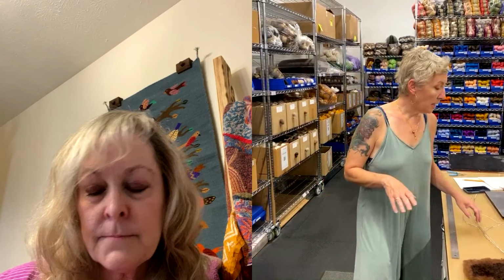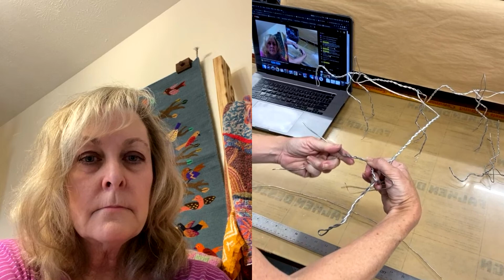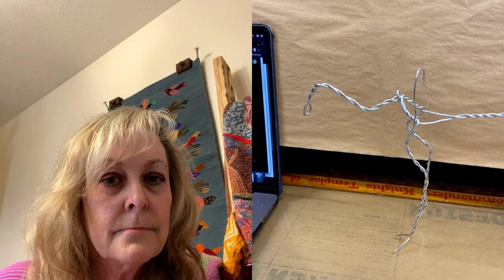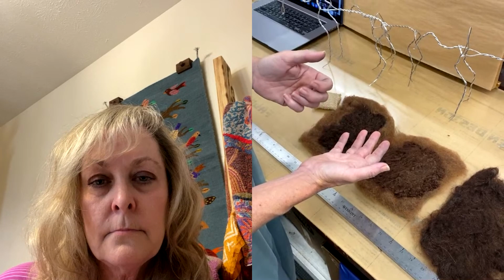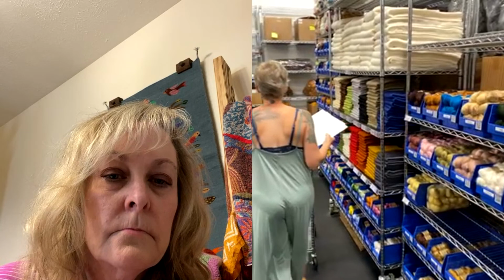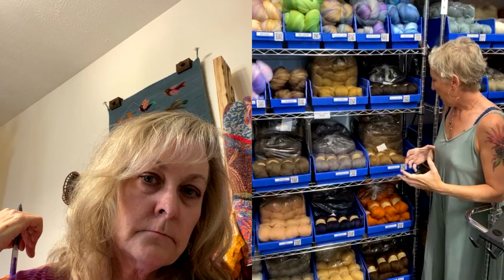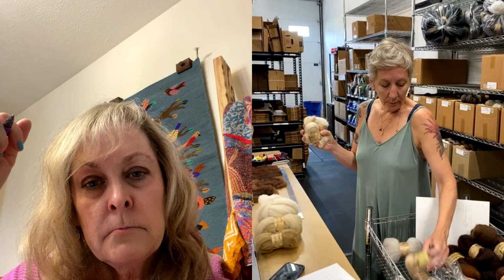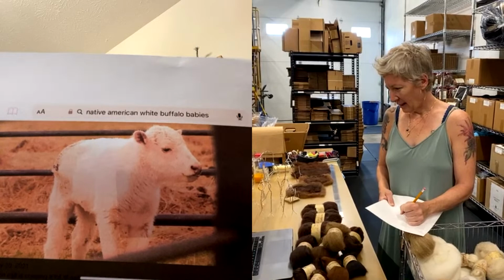Shop Hop: Shopping Guide for Felting Projects (Episode 5 - Bison)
Sarafina Shop Hop:  A shopping guide for felting projects **with armature reveal
Episode 5 - Bison

Brown Bison Suggested Supplies:
Coffee Bean Core
Seal Brown Horse Coat
Carob - Horns and Hooves
FUR-- Bison and Mink
OR Baby Alpaca in Black and Brown and Chocolate silk
Sinopia Imprimatura prefelt - optional

White Bison Suggested Supplies:
Off White Chunky Core
Oats Core
JenGen Tan
Silver Horse Coat
FUR--Arctic and Platinum
OR Fawn and White Baby Alpaca, Mohair, Platinum Mohair, Silk
Carob - Hooves and Horns
Flat Matt prefelt - optional

Wires--Male and Female are 12 and 14 gauge wires, Youth is 14 gauge wire
22 gauge wire for horns, tail and tendons
26 gauge for leg wrap and toes

Sara spends time with a felter to guide their shopping in our shipping area. She tackles a project and discusses techniques, armature considerations, fiber type decisions, color choices, necessary tools, and more.